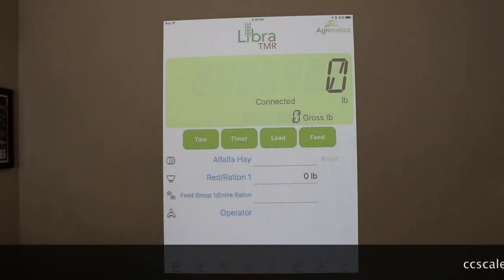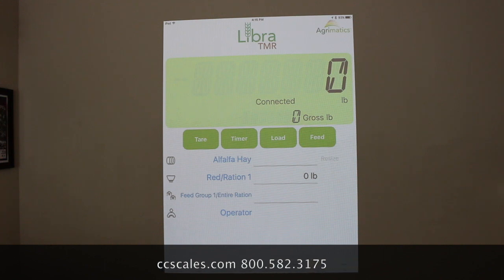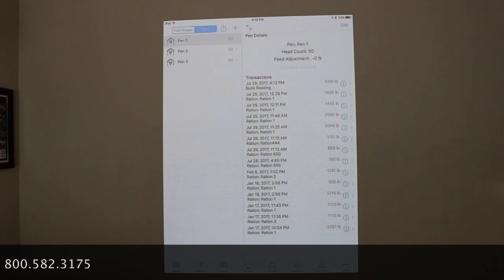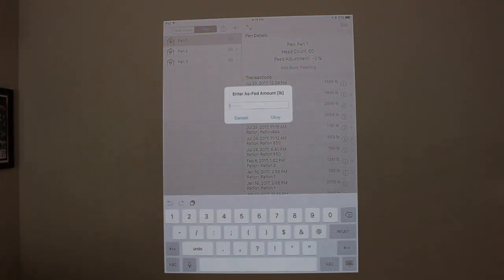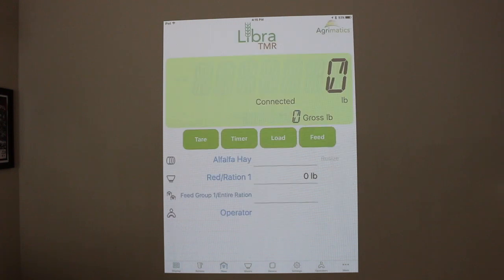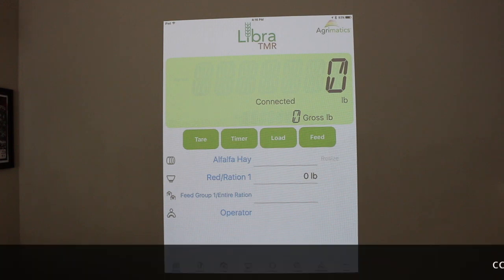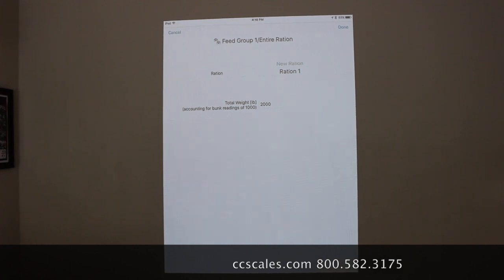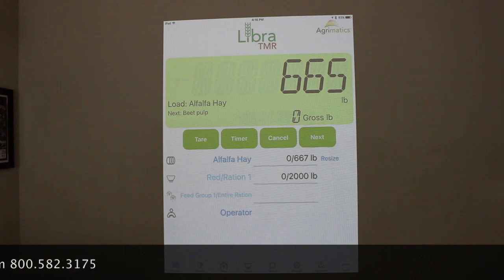Bunk Reading Libra TMR